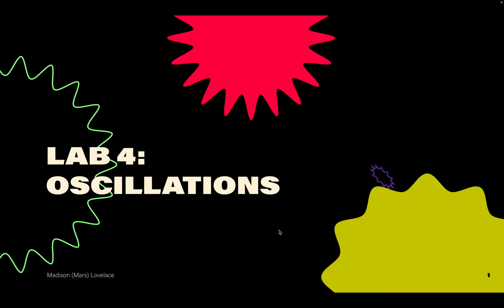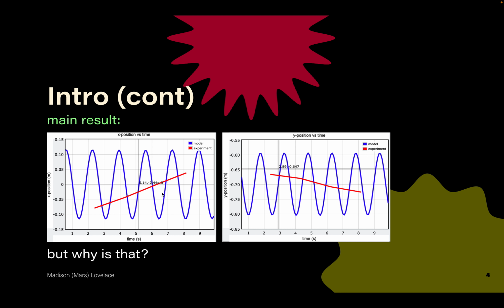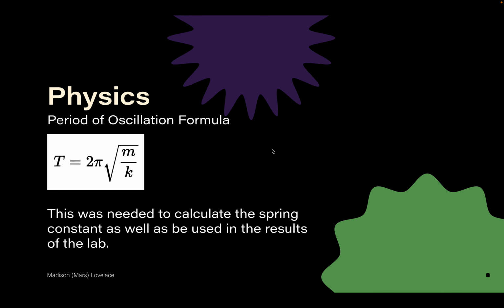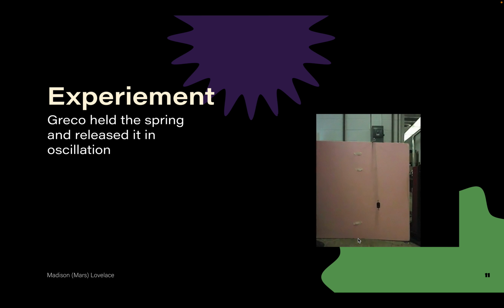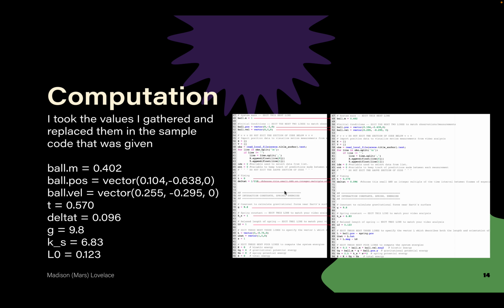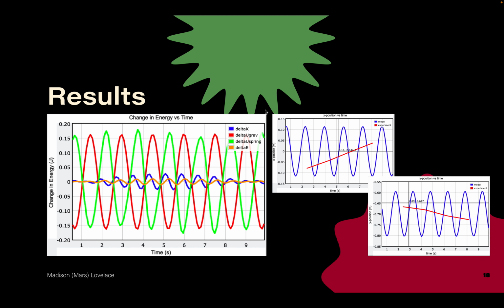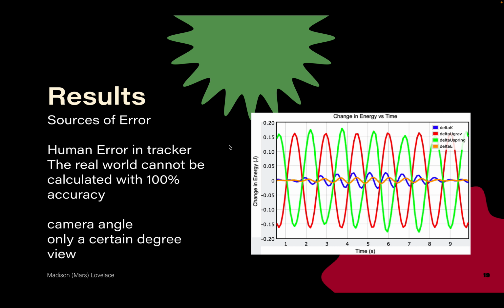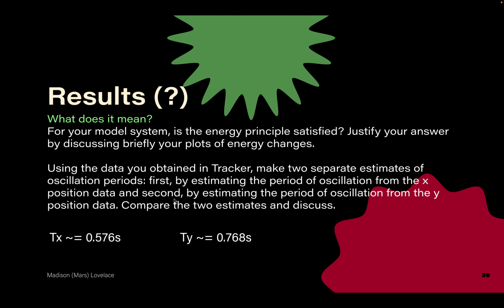Lab 4 - Video Report